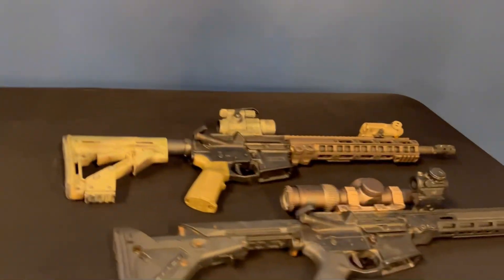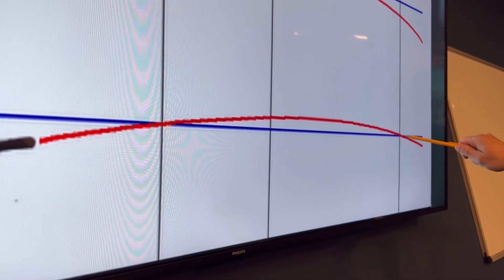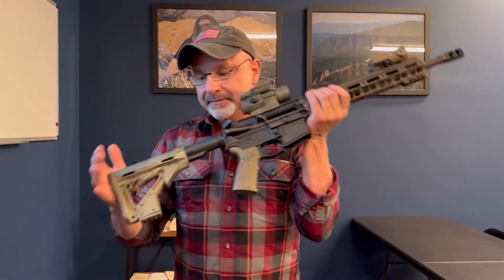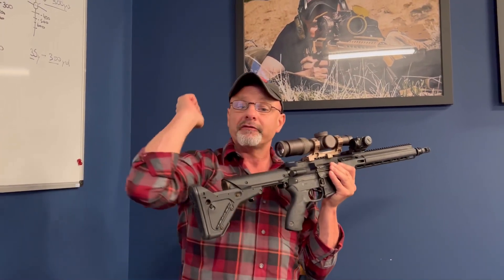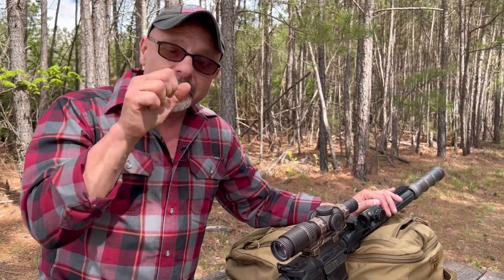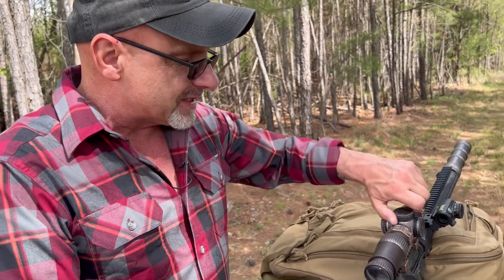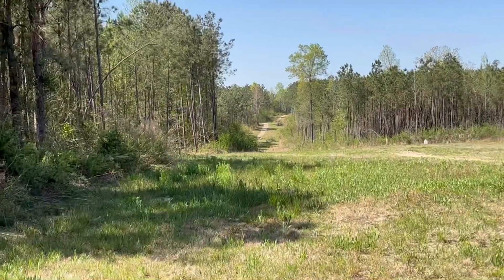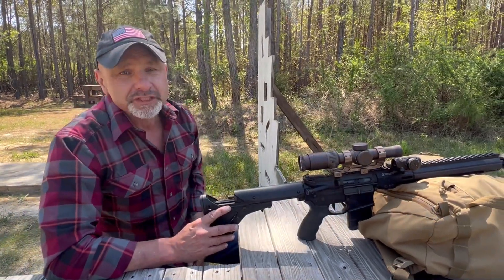How to zero your rifle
Zeroing your rifle at 50 yards for a point-blank zero of 200yards
BDC reticles are great but are only calibrated for one bullet and one density altitude
Without a proper zero, nothing else matters; do it right the first time